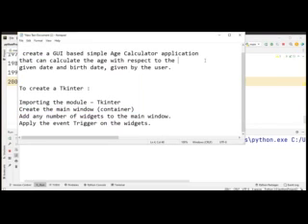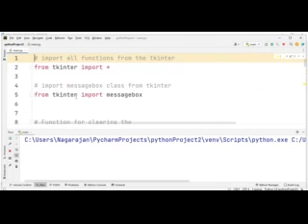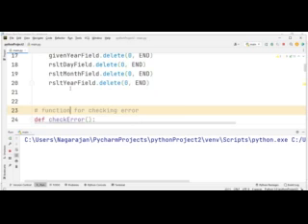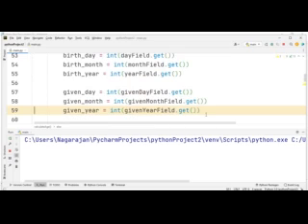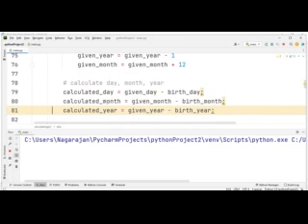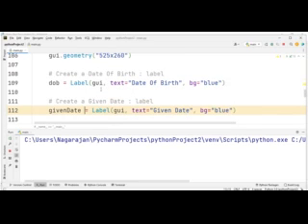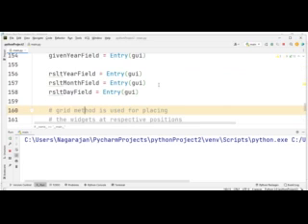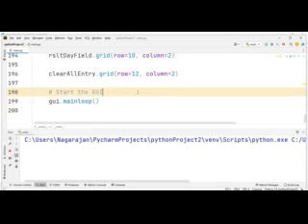Lec 55 AgeCalculator using Tkinter| GUI based simple AgeCalculator |Project on Python |hostbox cse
This video is very useful for learn Python&  gain practical knowledge  !

create a GUI based simple Age Calculator application that can calculate the age with respect to the given date and birth date, given by the user.

What is an Age Calculator?
An age calculator is a tool that allows users to calculate a person's age on any specific day based on their given date of birth.

To create a Tkinter :

Importing the module – Tkinter
Create the main window (container)
Add any number of widgets to the main window.
Apply the event Trigger on the widgets.